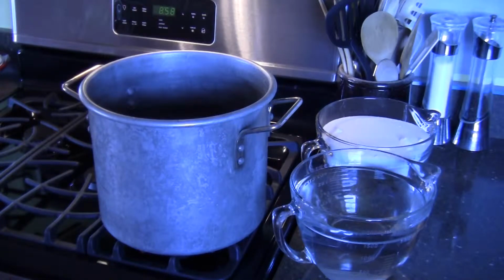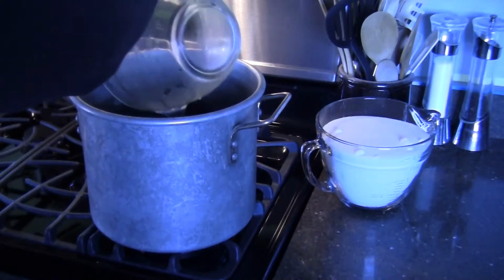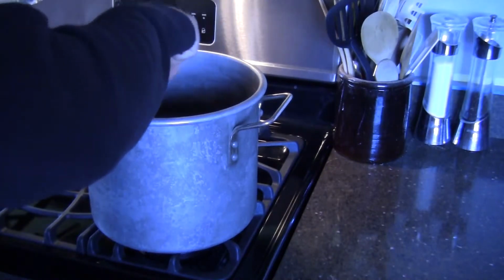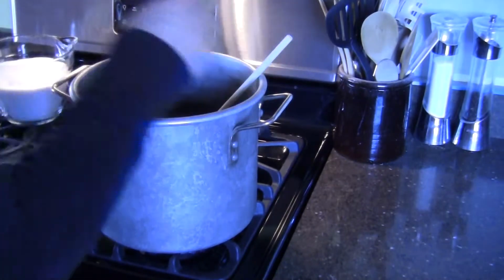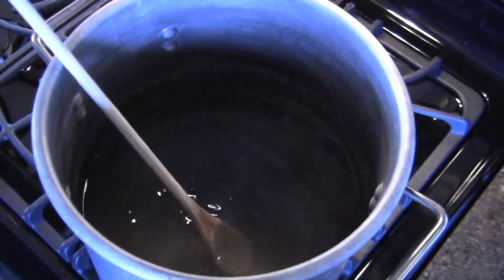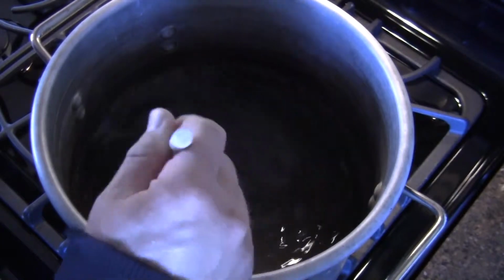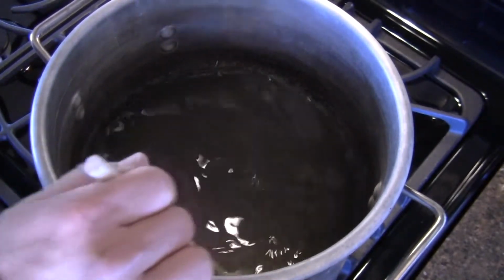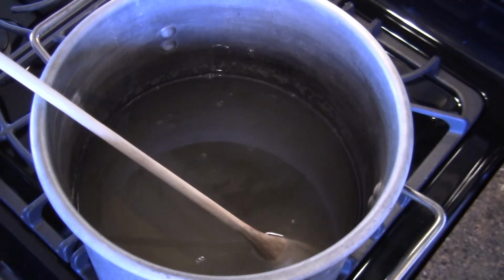Making Simple Syrup for Bees At Patch's Pumpkins Adel Iowa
In this video we have just set up some splits and need to make some
feed for our young colonies. We make a 2:1 simple syrup of 2 parts
sugar to one part water our bees will use to make wax and feed their
young until the honey flow starts.